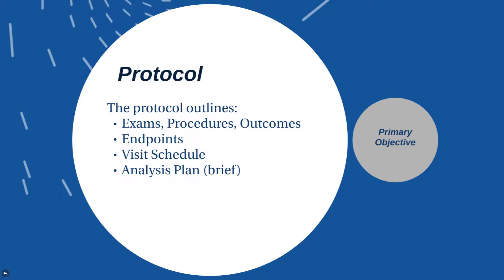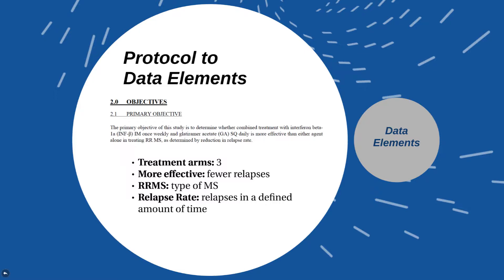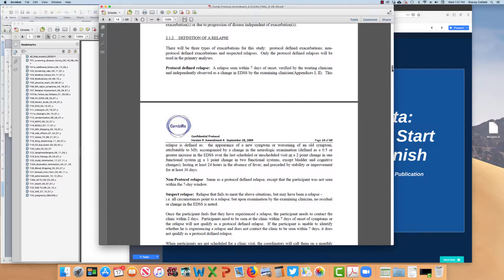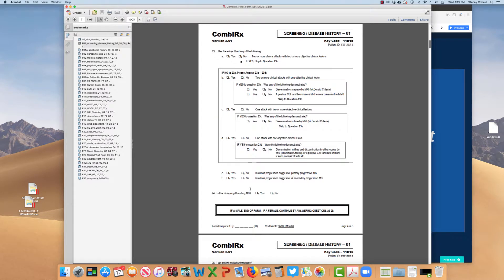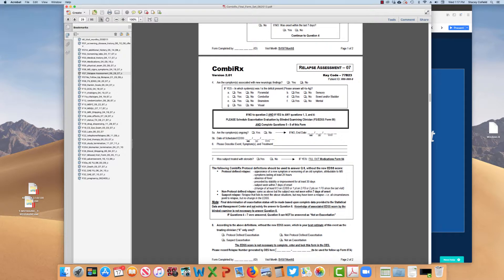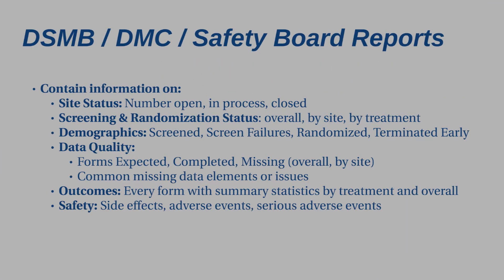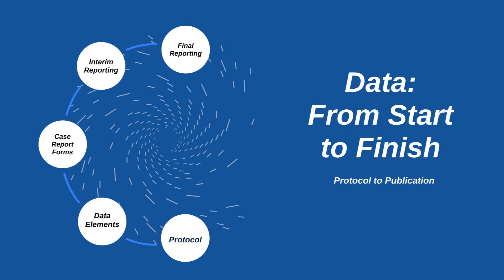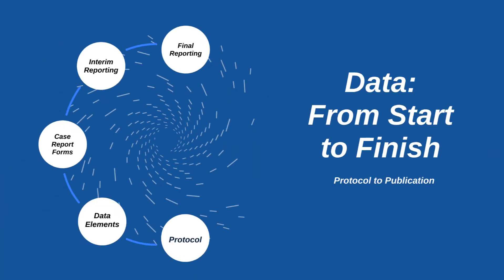Protocol_to_Publication